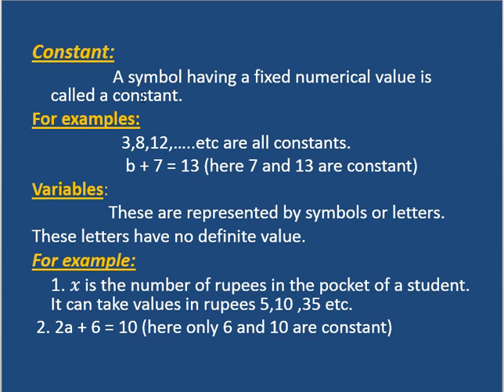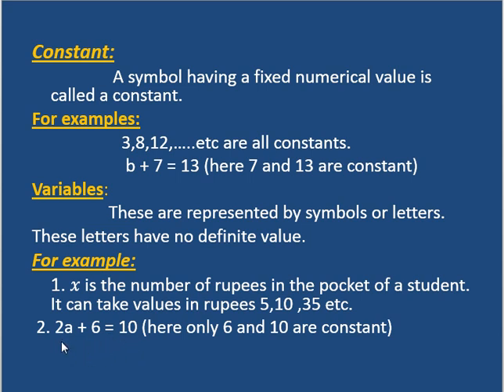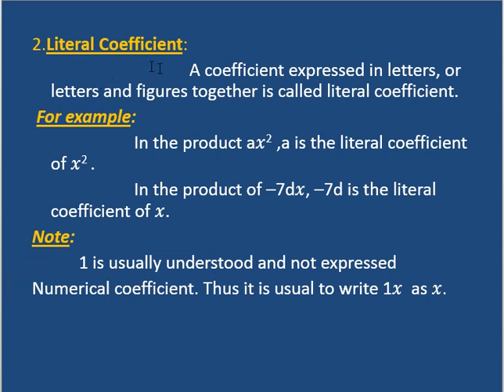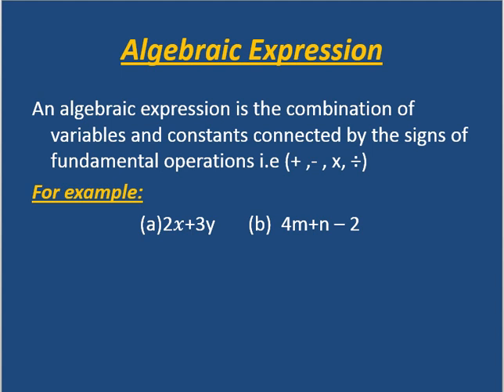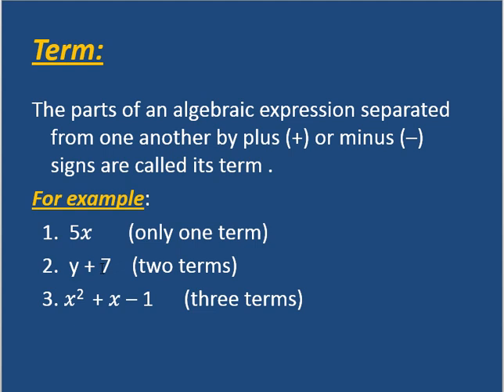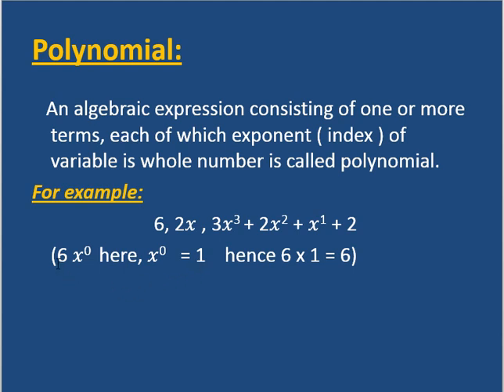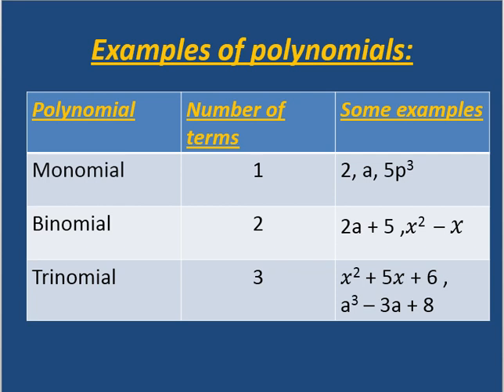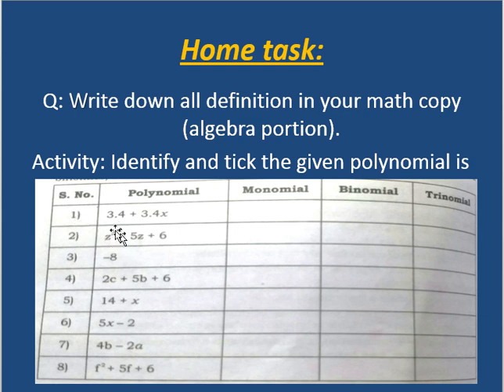Mathematics Topic: Basic concept of algebra